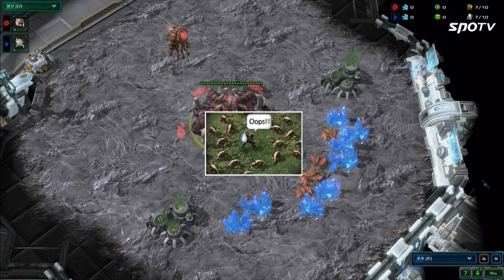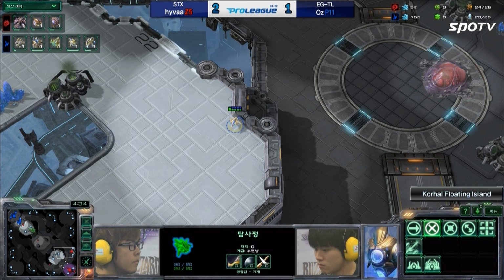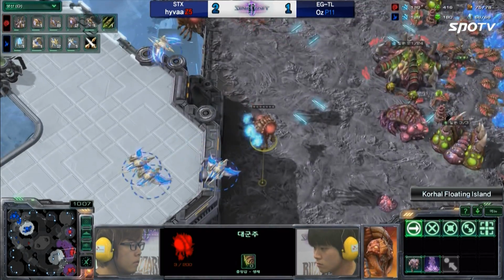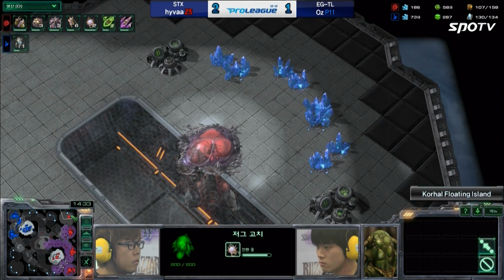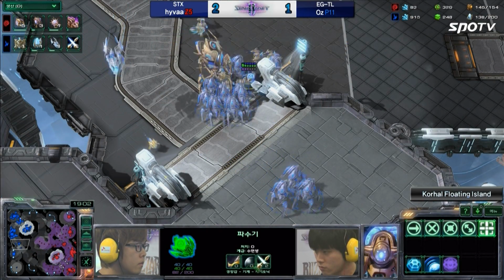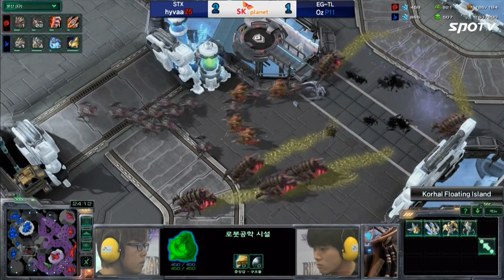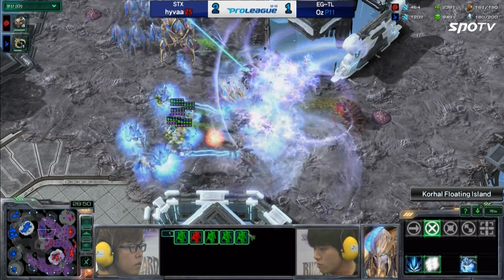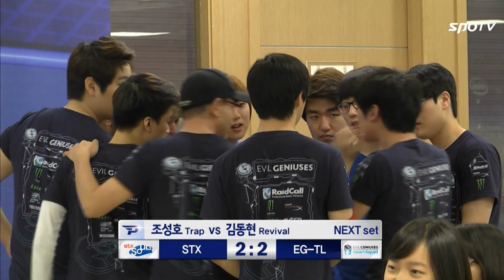[0708] hyvaa(STX) vs. Oz(EG-TL) ZvP 4SET Korhal Floating Island -SPL,esportstv,Starcraft2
[0708] hyvaa(STX) vs. Oz(EG-TL) ZvP 4SET Korhal Floating Island

★ SPL Youtube channel Subscription here!